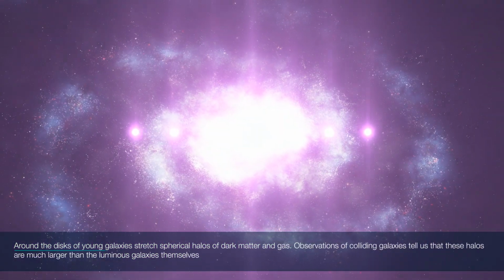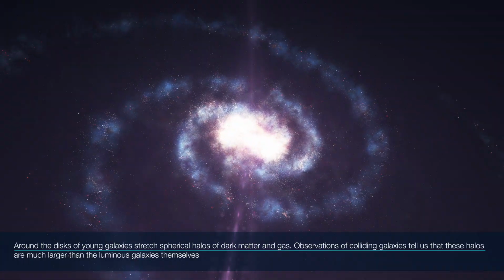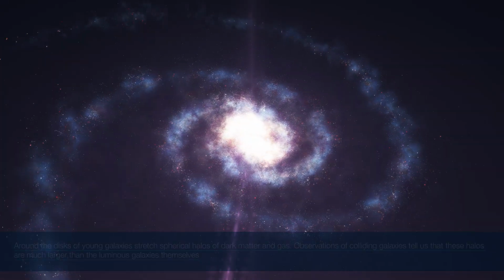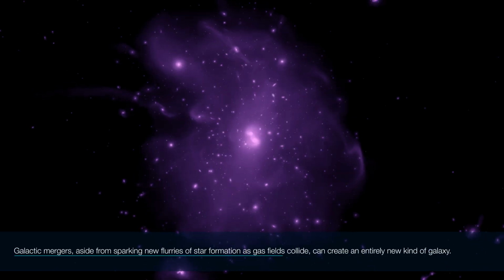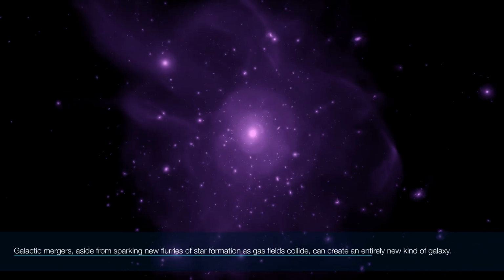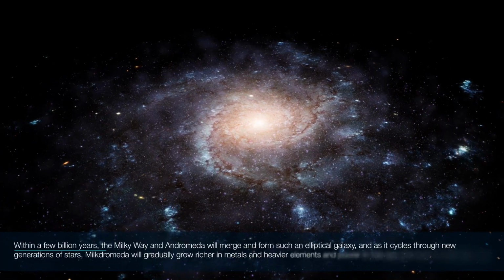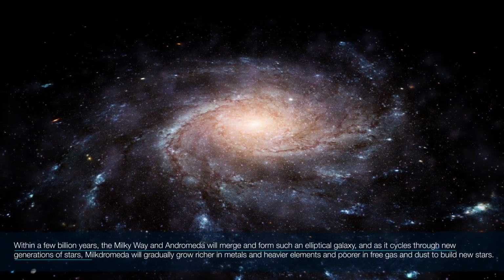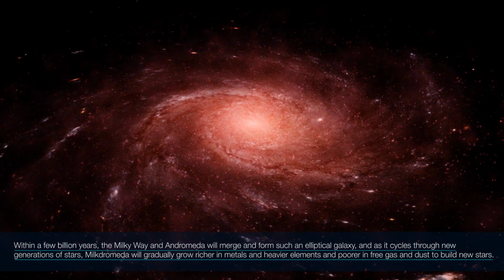SLADE STUDIOS - MACROMATTER - THE BIG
The plane of the Milky Way Galaxy is basically the “disk” of our galaxy—a flat, thin region where most of the stars, gas, and dust are concentrated.

🔹 Imagine the Milky Way like a giant spinning pancake in space.

The galactic plane is the central flat layer of that pancake.

Most stars (including our Sun), star-forming regions, and nebulae are located along this plane.

It’s why, when we look up at the night sky, the Milky Way appears as a bright, hazy band stretching across—it’s our edge-on view of the galactic disk.

Above and below the plane is the galactic halo, which contains old stars, globular clusters, and dark matter.

🌌 Fun fact: The Sun orbits the Milky Way every ~225 million years and slowly bobs up and down through this galactic plane like a wave.